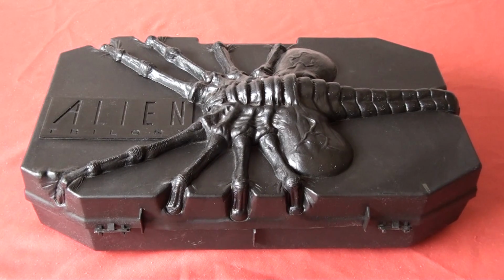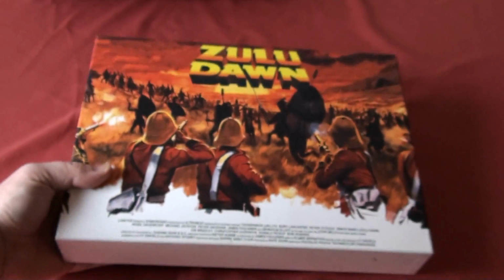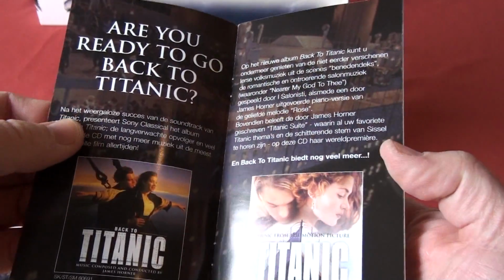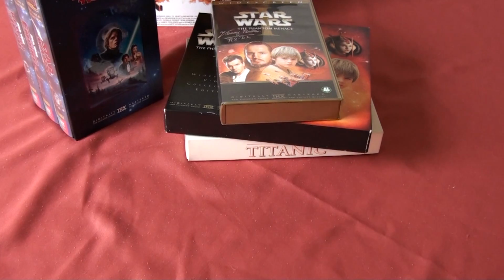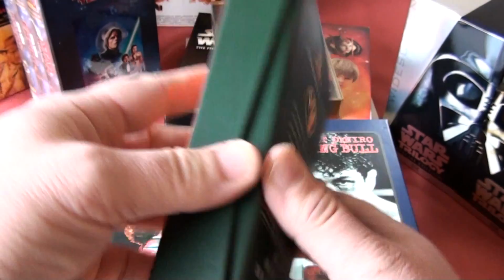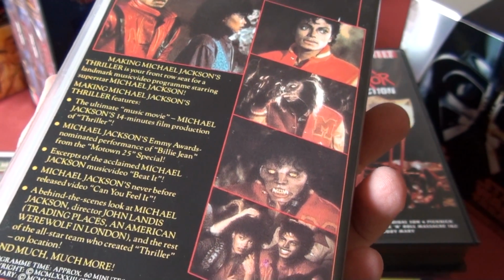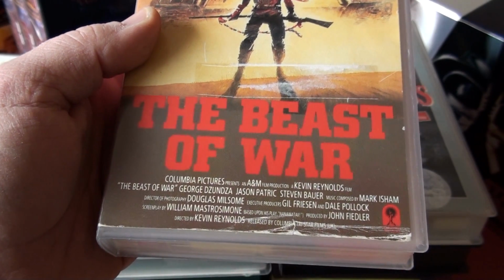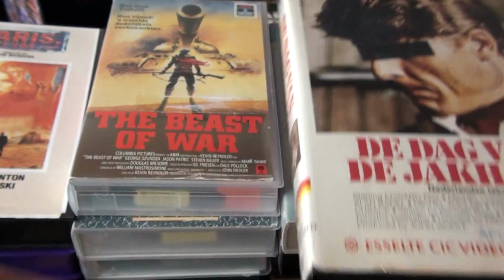My VHS Collection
Showcasing my small collection of a long gone but not forgotten format: The Video Home System - better known by its abbreviation VHS. Make sure you watch this video in Hi-Def.